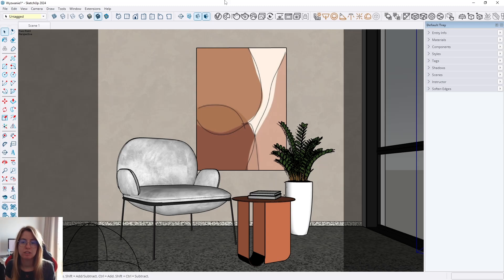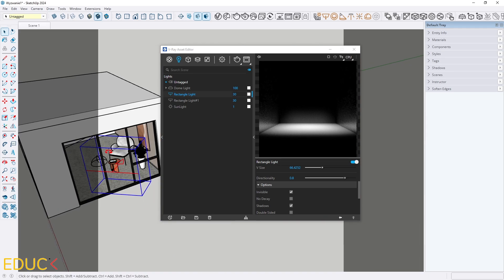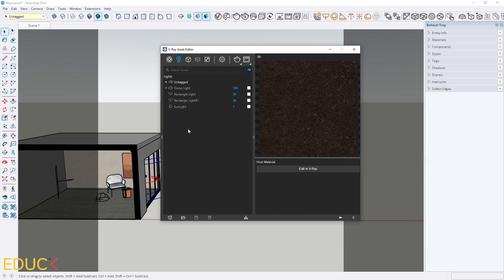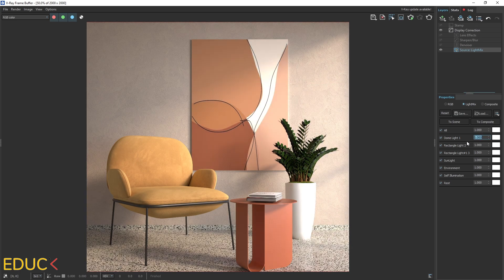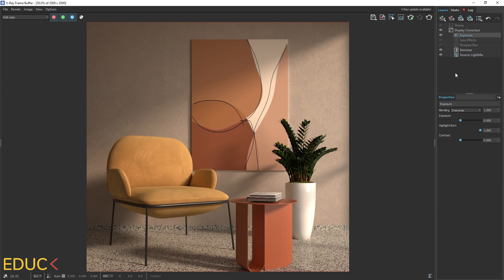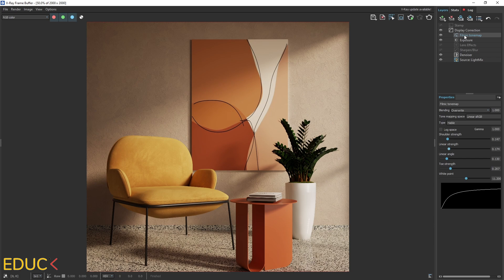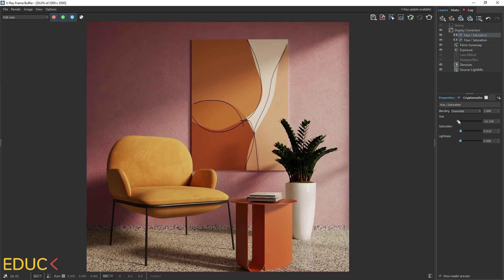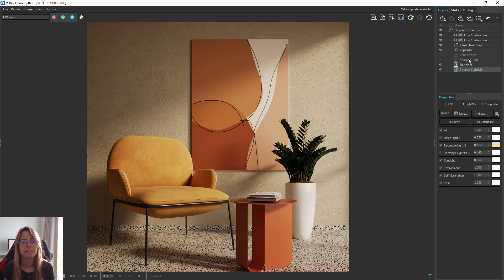Improve Your Renders with Postproduction in V-Ray Frame Buffer | V-Ray for SketchUp Tutorial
🚀 Join our free V-Ray for SketchUp course. Sign up at Educk.org for full access.

In this tutorial I will show you how to improve renders using Postproduction in V-Ray Frame Buffer.

I will focus on Lightmix Render Element and Cryptomatter.
These two elements are extremely important in improving the render.

LightMix in V-Ray Frame Buffer lets you easily change the brightness and color of individual lights in your render after it’s done. You can adjust different lights, groups of lights, or overall lighting without re-rendering, making it simple to explore different lighting setups and effects.

Cryptomatte is a tool that automatically creates masks for different objects or materials in a render. It helps you easily select and edit specific parts of your image during post-production without needing to manually create masks.

⏱️  Timestamps:
0:00 Lights in the scene
2:29 Adding Lightmix and Cryptomatte
3:32 Postproduction in V-Ray Frame Buffer
8:11 Save Postproduction Settings